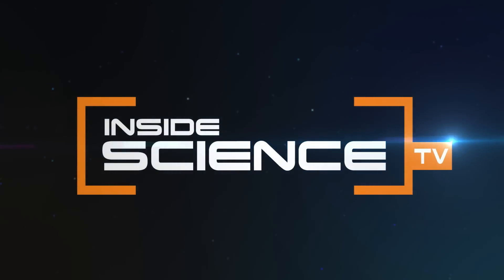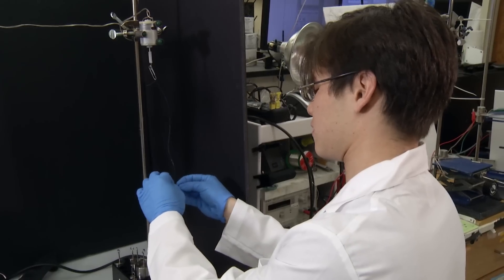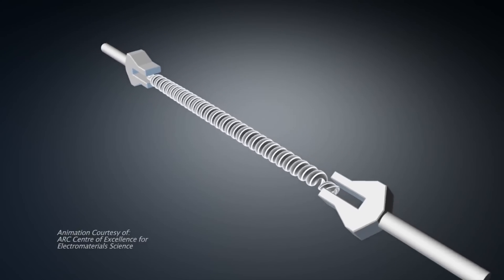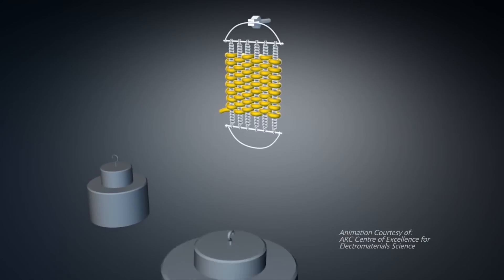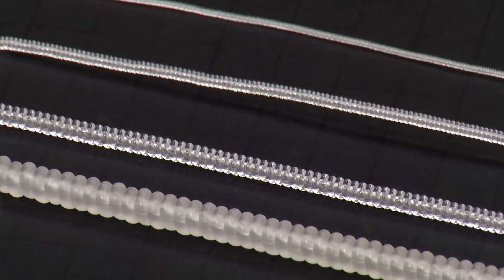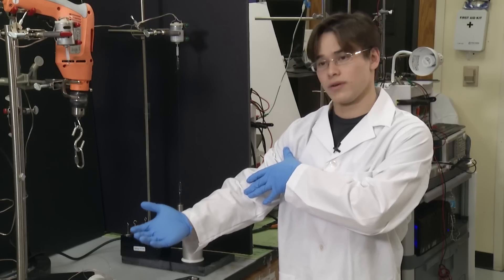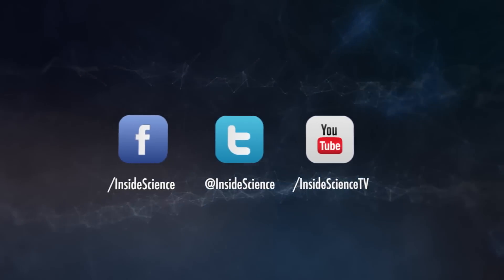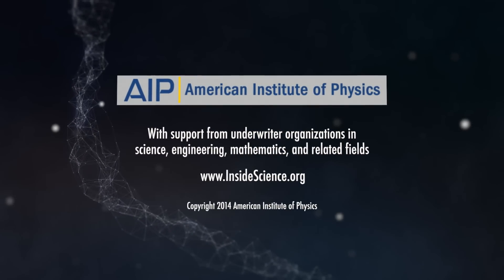Tying Fishing Line For Powerful Artificial Muscles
Making powerful artificial muscles with fishing line and sewing thread.